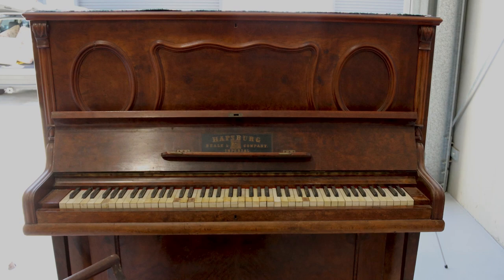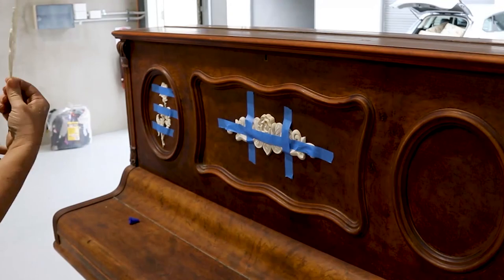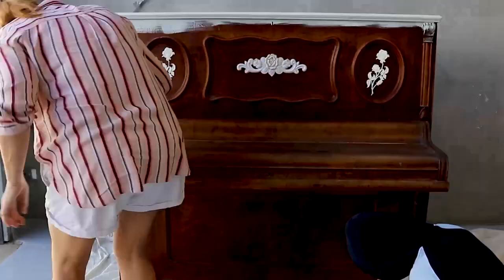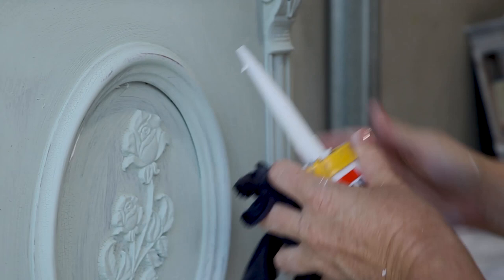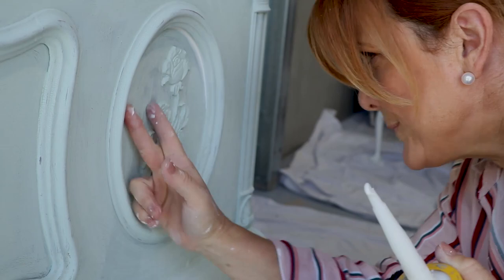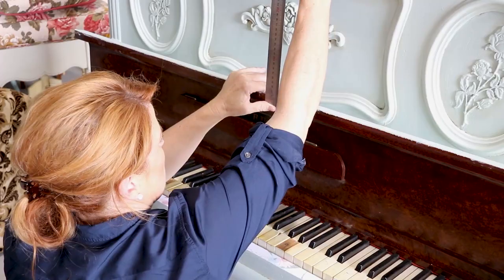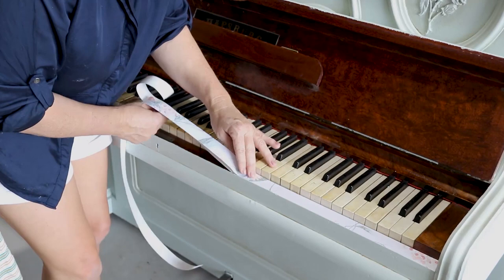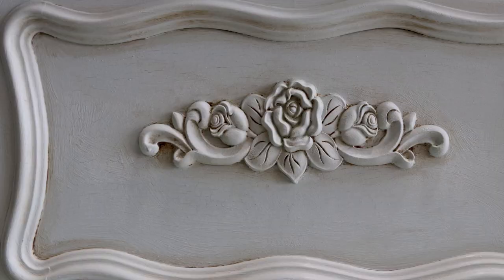Old Piano Makeover with Chalk Paint | Naomi Findlay | Renovie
😍 Looking for an easier way to plan your renovation from start to finish? Make your dream home a reality, no stress, no guesswork with our free Beautiful Renovations masterclass.

This old piano is in some desperate need of some love and TLC!
I am going to give it an gorgeous makeover to bring it back to life and ensure it looks elegant, aged and beautiful!

1. Give the piano a sand to remove oil, dirt and dust
2. Apply some decorative roses with wood glue and tape
3. Fill the gaps with silicone
4. Time to paint the piano (chalk emulsion paint from my from local Bristol Paint Specialists store)
5. Use a smaller paint brush for the rose details to get into hard-to-reach gaps
6. Once the paint is dry, give the piano another light sand
7. Fill the gaps of the frames (tip: run finger over the top after you've applied the gapping for a nice smooth finish)
8. Apply a second coat of paint
9. Finishing touches - add some wallpaper along the edges and some black wax to bring out the decorative roses
10. Done!

Want to learn how to DIY upcycle furniture? Come along to one of my live workshops!